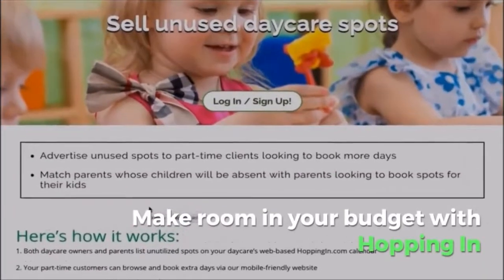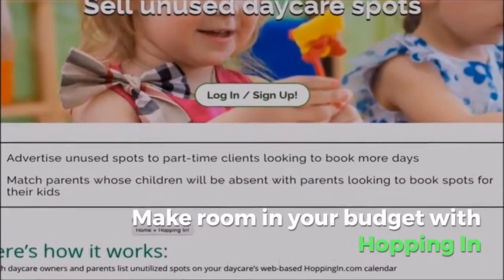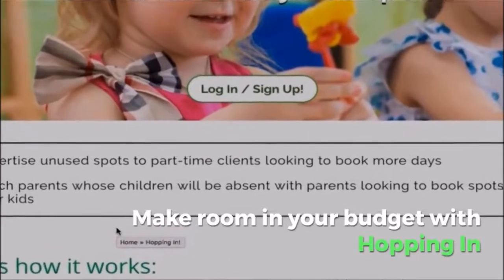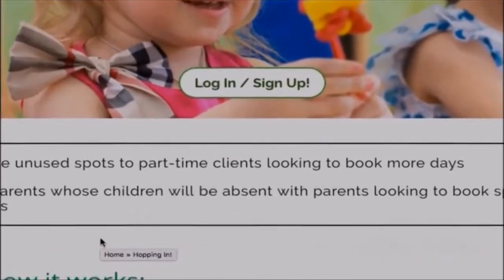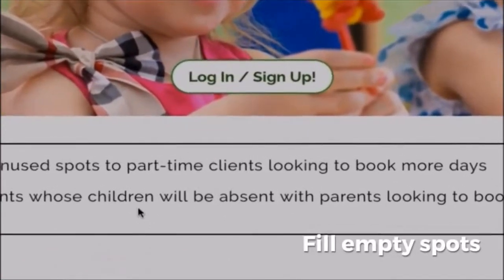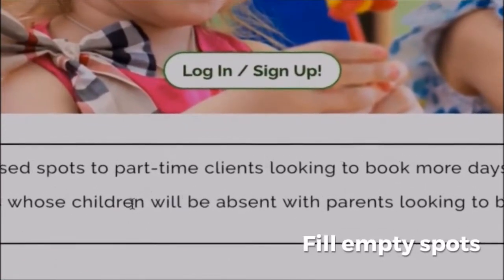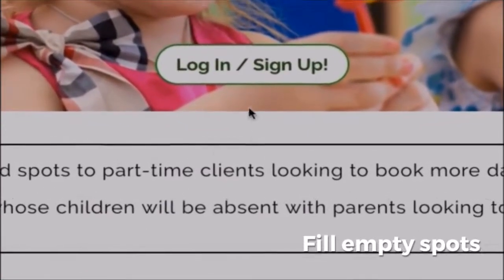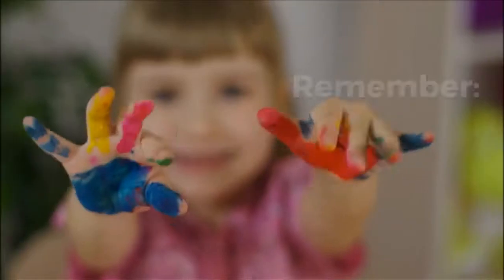How to Make an Eye-Catching and Informative Flyer for Your Daycare Center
There's nothing like a flyer to boost your daycare enrollment. We're sharing tips on how to make the perfect daycare flyer - informative & fun!